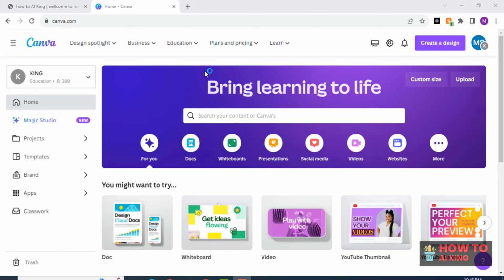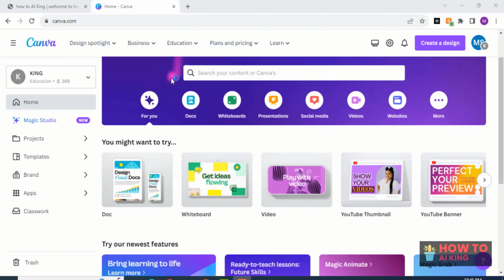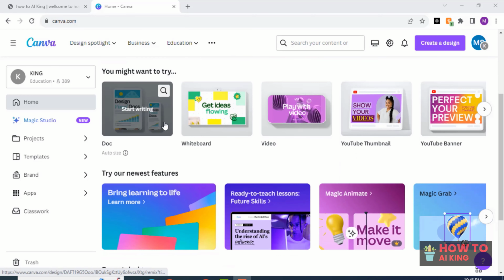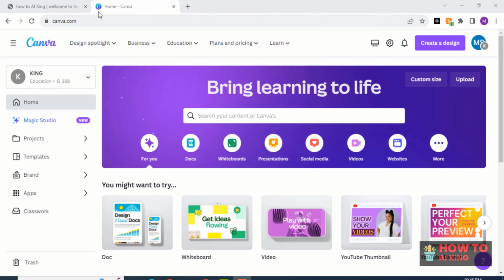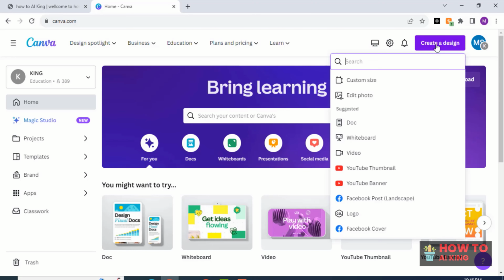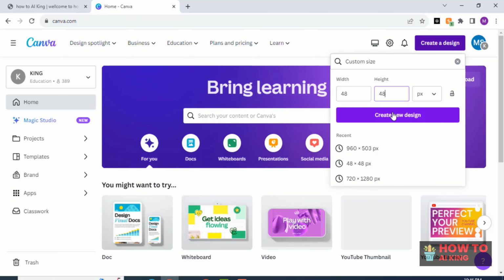WordPress Favicon Tutorial: Quick & Easy!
In this video, I'm going to show you how to make a favicon for your WordPress website in easy steps. By following these instructions, you'll be able to add a nice little icon to your website that will help you stand out and be more easily found by search engines.

Whether you're just starting out with WordPress or you've been using it for a while, a favicon is a fantastic way to improve your website's search engine optimization. By adding a favicon to your website, you'll make your site easier to find and navigate, which will help you attract more visitors and boost your SEO!